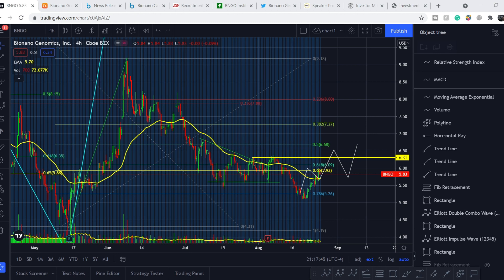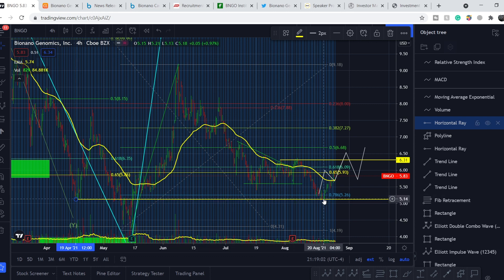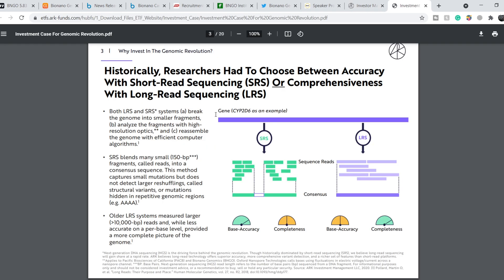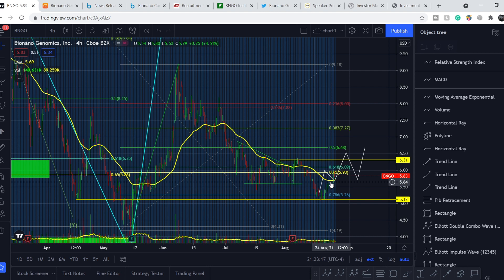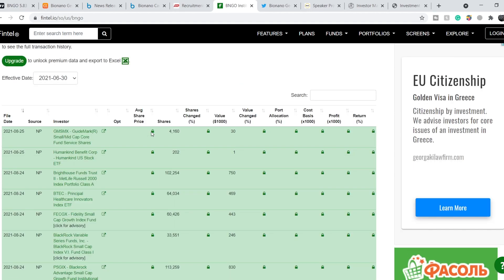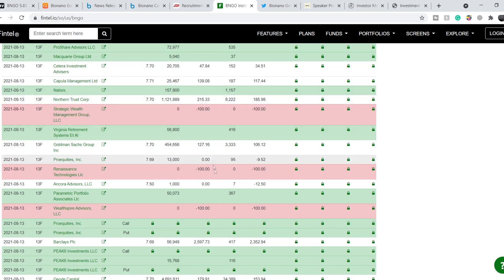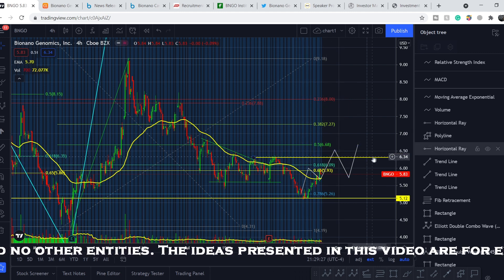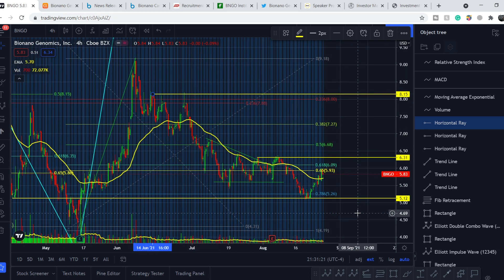BIONANO GENOMICS BNGO Stock PRICE PREDICTION! CATHIE WOOD & ARKG WILL BUY BNGO STOCKS? HUGE NEWS!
BNGO Stock Analysis Today: Bionano Genomics, Inc. is a life sciences instrumentation company, which focuses on genome analysis space. The firm engages in the development and marketing of Saphyr system, a platform for ultra-sensitive and ultra-specific structural variation detection that enables researchers and clinicians to accelerate the search for new diagnostics and therapeutic targets and to streamline cytogenetics. In this BNGO Stock Analysis video, we discuss swing trading and investing in the company. We analyze the 55 EMA (Exponential Moving average), MACD (Moving Average Convergence Divergence), RSI (Relative Strength Index), bullish and bearish trends, technical analysis chart patterns, and potential entry and exit points for traders and investors.

👉USE FULL EXTENDED HOURS TRADING FOR FREE on WeBull App! (and get 2 free stocks worth up to $2300 when you deposit $5 into Webull)

Timecodes:
0:00 Intro
0:12 Fundamental Analysis
8:02 Technical Analysis